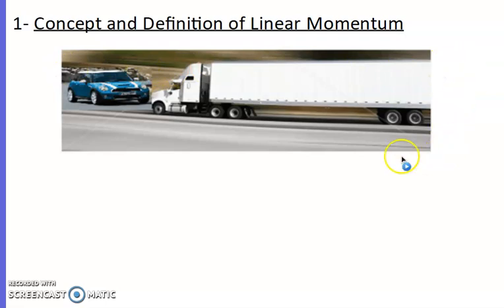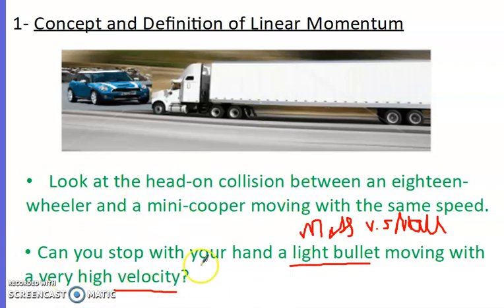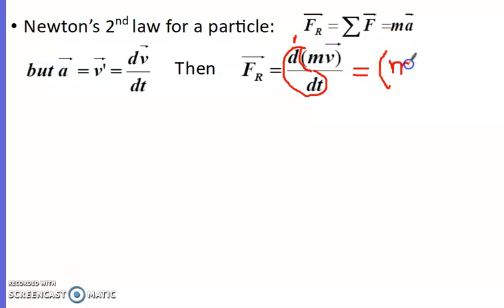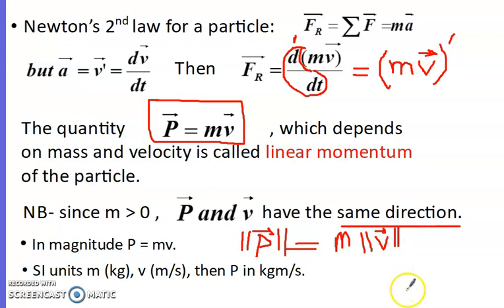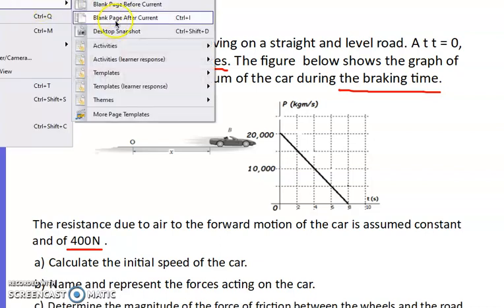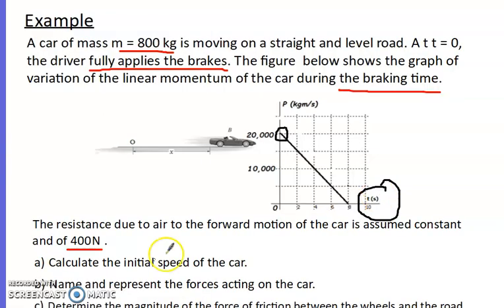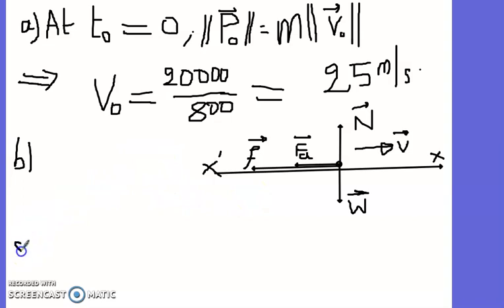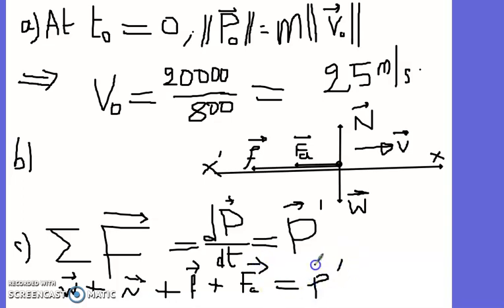GS LS-ch2-Linear Momentum-v1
Concept and Definition